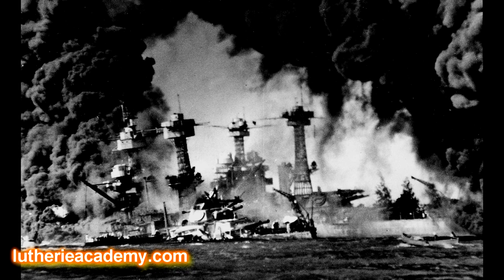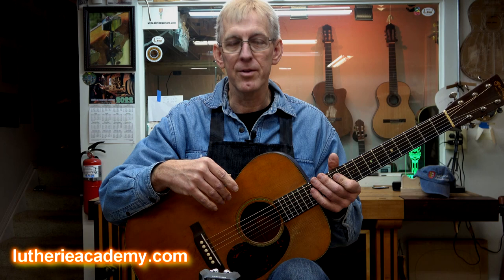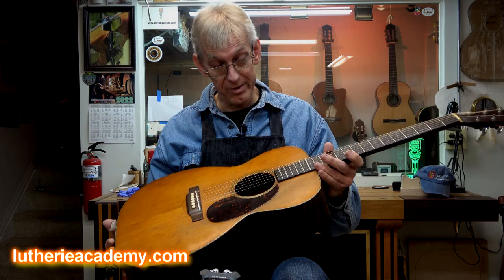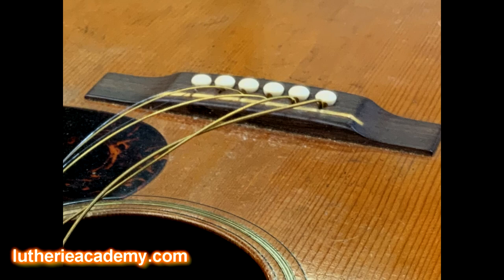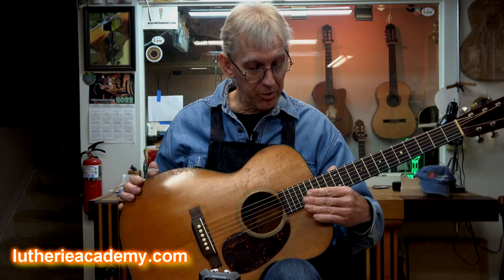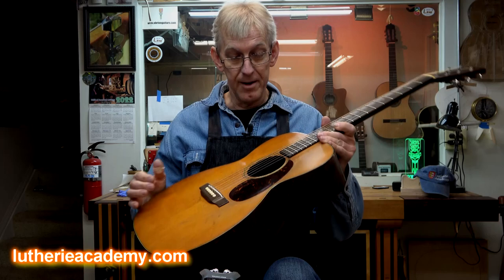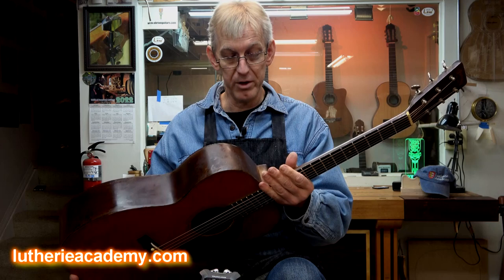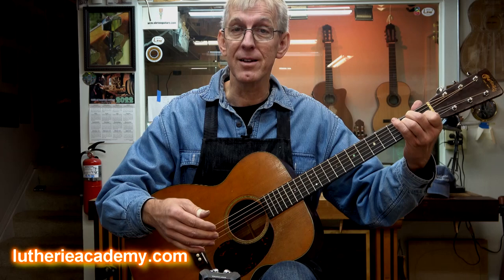1941 Martin OOO -18 from Hawaii.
Luthier and Instructor, Robert O'Brien, discusses the repairs he did on a 1941 Martin OOO-18 from Hawaii.

🔸 Shop favorites
✦ Mask

✦ Saw blades
Thin kerf saw blade for cutting Spanish heel slots and bracing:

✦ Dust collectors
› Oneida Benchtop Dust Collector

🔸 Brazilian treats
Cheese bread:
› Box of 8